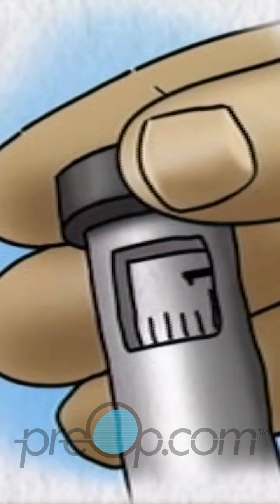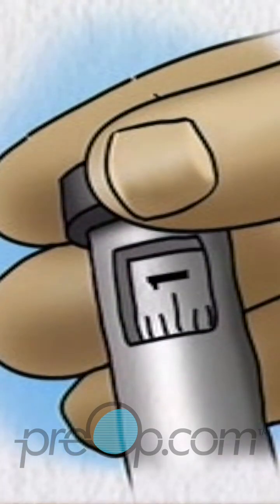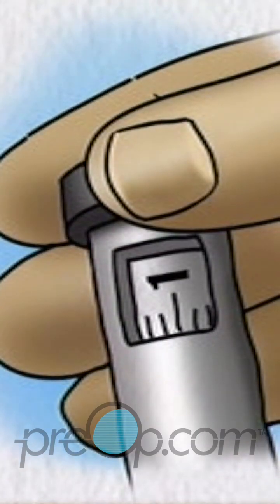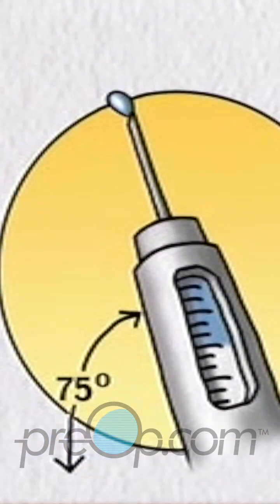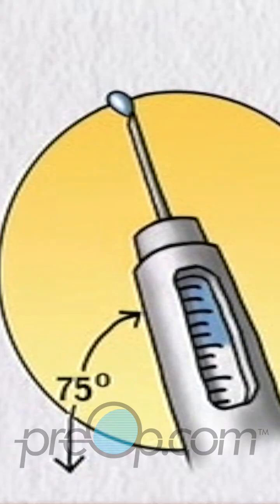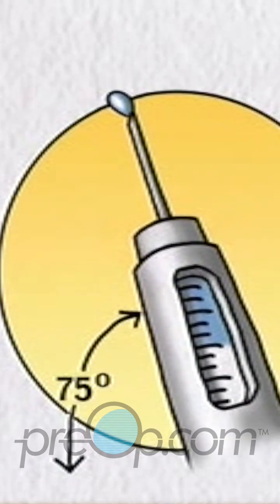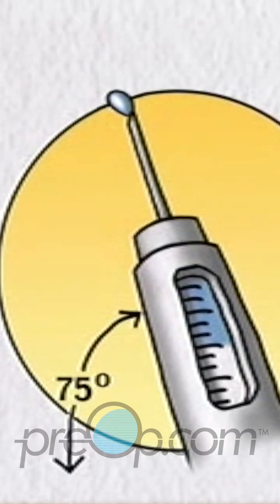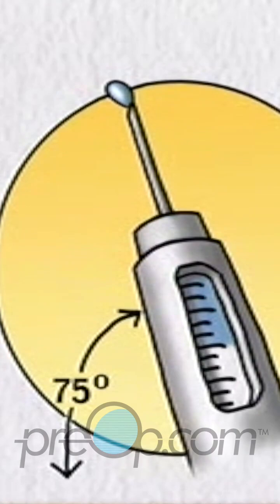🔍 PreOp® Insulin Pens Patient Ed 💡Sharpen Your OR Readiness✨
Part 4 - ✨ Elevate teaching with PreOp® Insulin Pens.